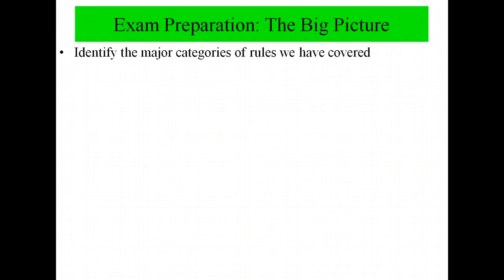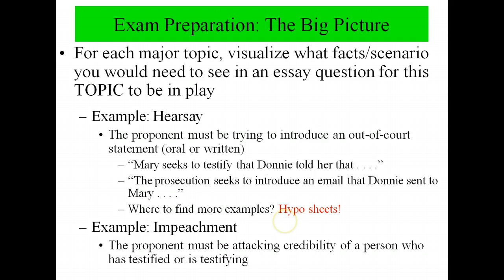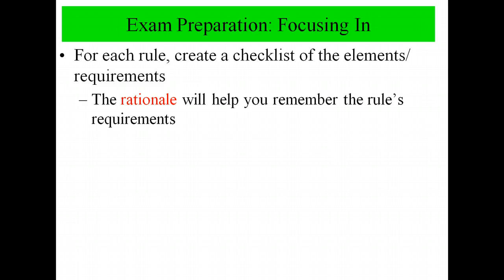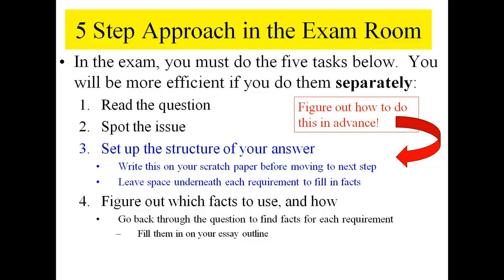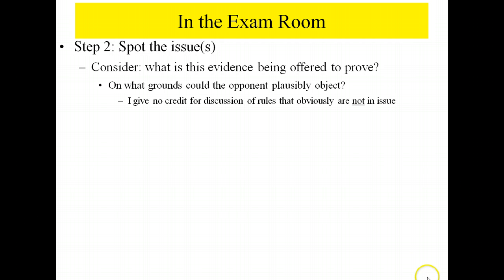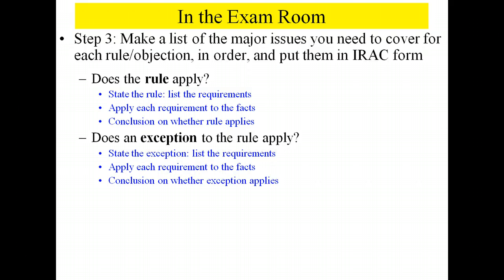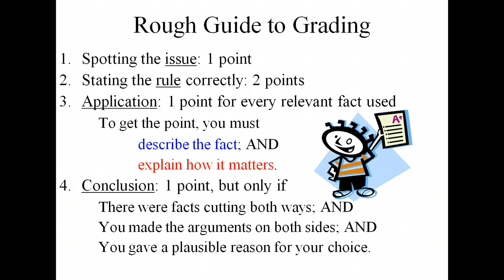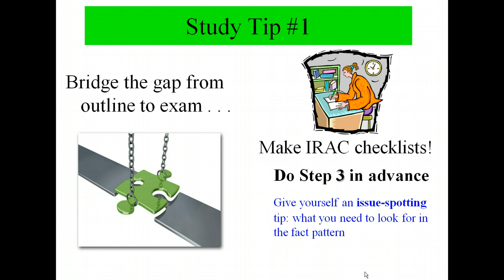Tips on Exam Preparation